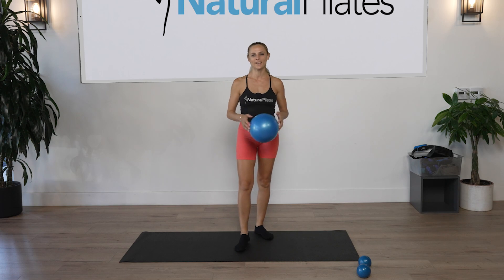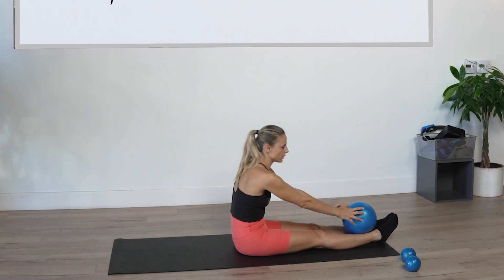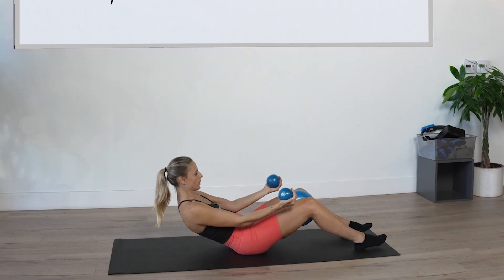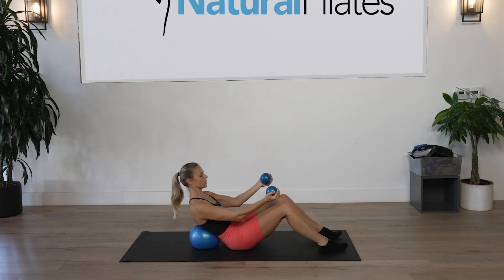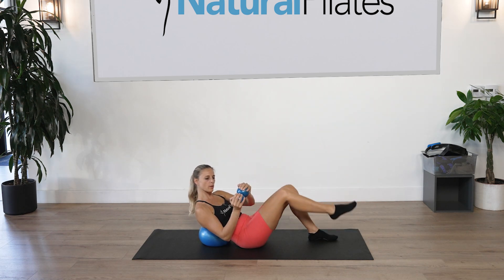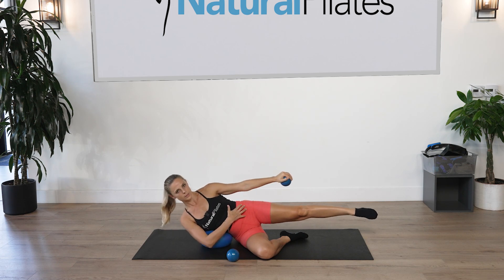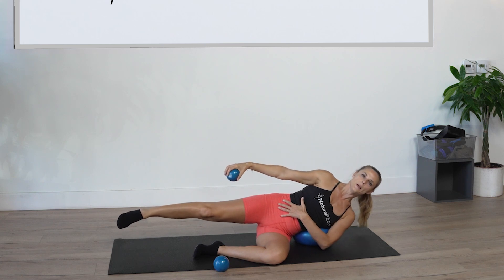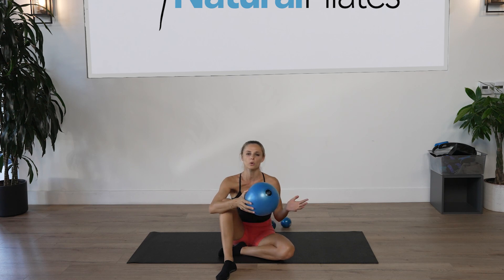ABS and ARM with the pilates ball and weights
This is a great video AFTER A CARDIO WORKOUT!